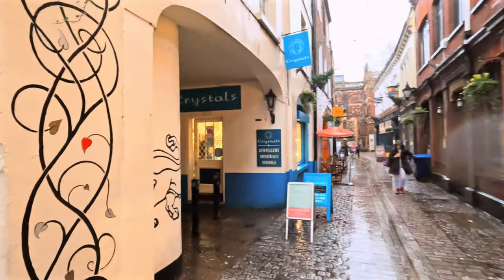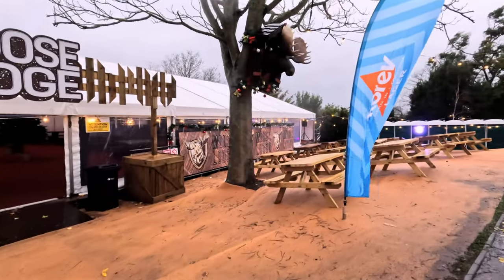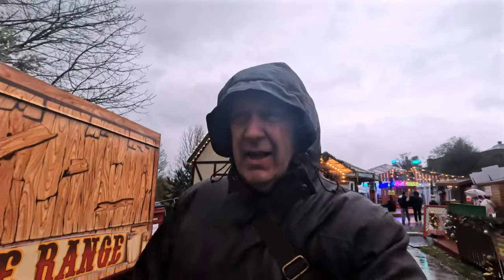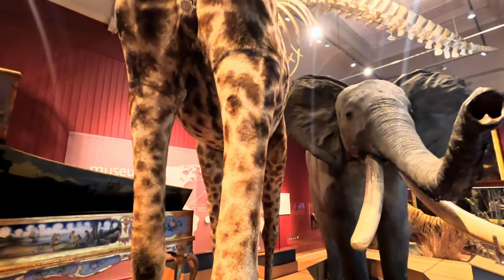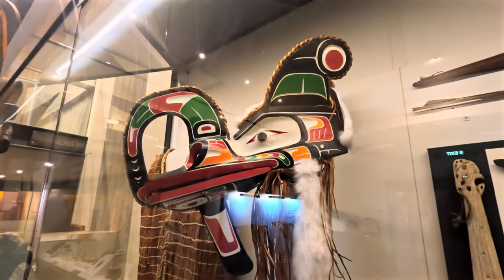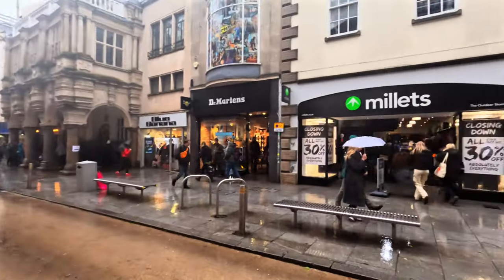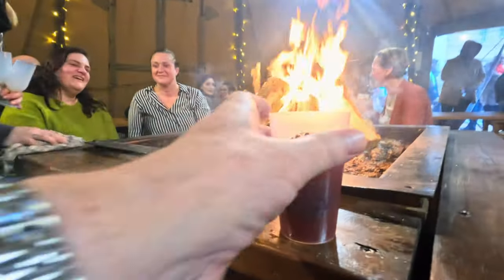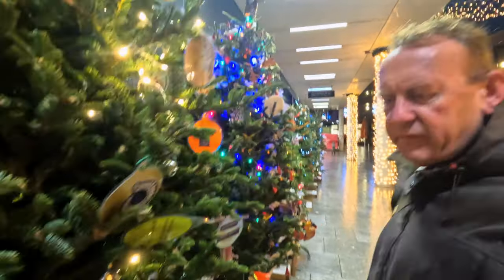Exeter Christmas Market 2024 It's one of the better ones! And a look at the Winter Wonderland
What a day to walk around Exeter!  Its Christmas Market and Winter Wonderland whilst Storm Bert was in full swing!

Anyway, my first impression of Exeter is that it has a very nice market!
It's weird museum and a great restaurant!